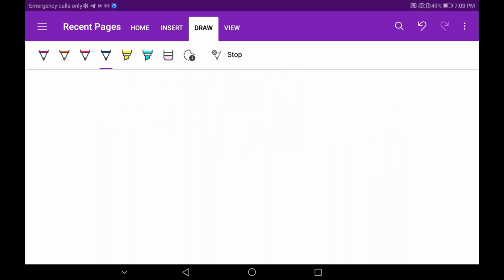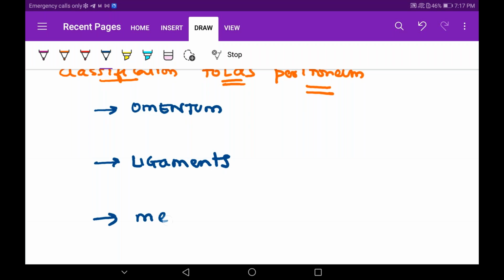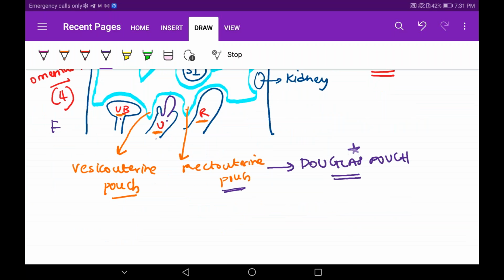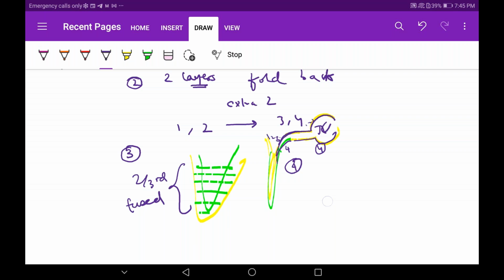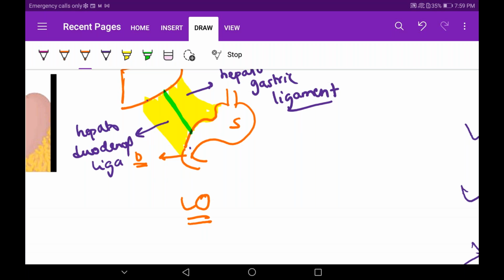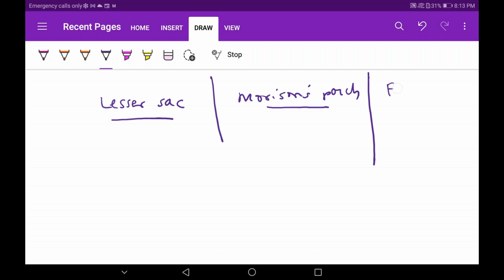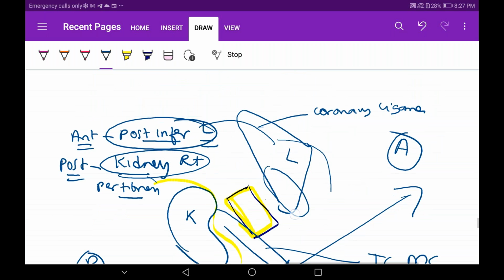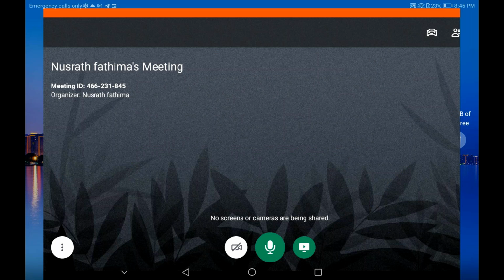Peritoneum Made Easy (Anatomy) - Medico Hub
Speaker - Mohd Sadat Mohiuddin